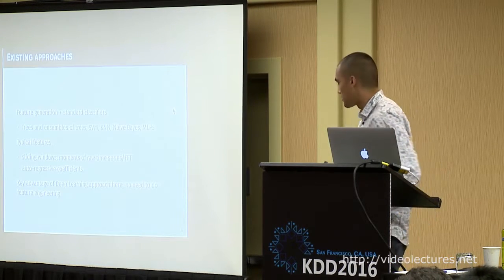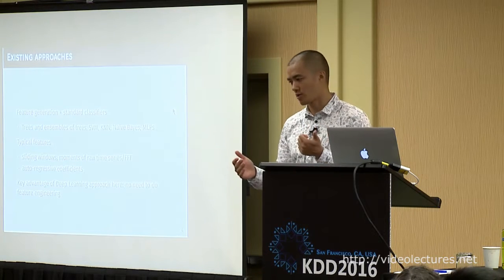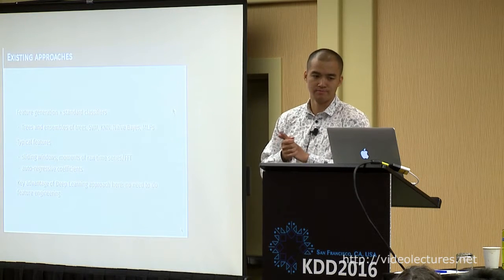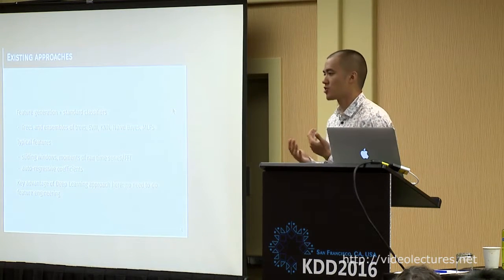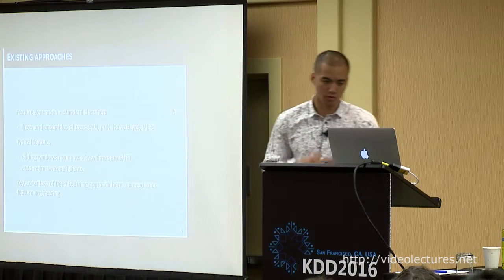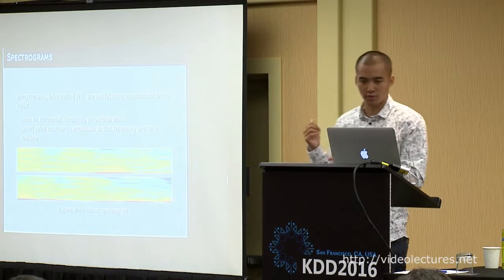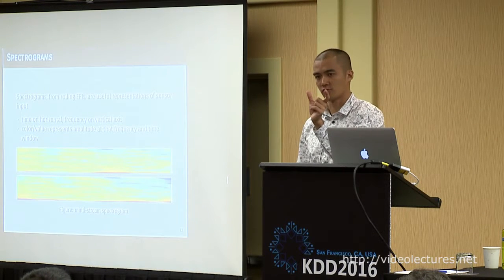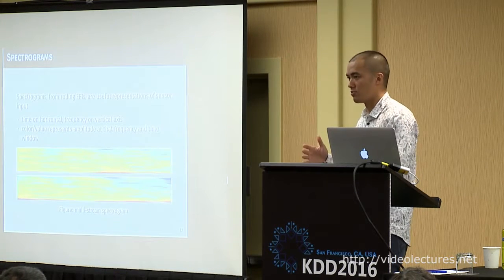Deep learning for driving detection on mobile phones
Author:
Allen Tran, Metromile Inc.

Abstract:
Sensor based activity recognition is a critical component of mobile phone based applications aimed at driving detection. Current methodologies consist of hand-engineered features input into discriminative models, and experiments to date have been restricted to small scale studies of O(10) users. Here we show how convolutional neural networks can be used to learn features from raw and spectrogram sensor time series collected from the phone accelerometer and gyroscope. While with limited training data such an approach under performs existing models, we show that convolutional neural networks outperform currently used discriminative models when the training dataset size is sufficiently large. We also test performance of the model implemented on the Android platform and we validate our methodology using sensor data collected from over 2000 mobile phone users.